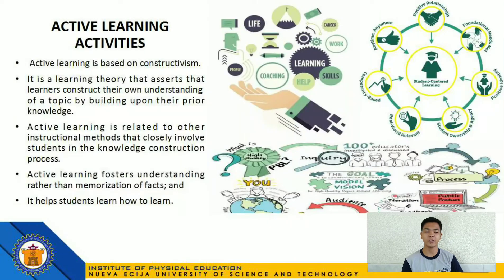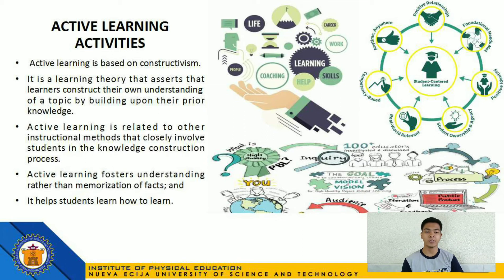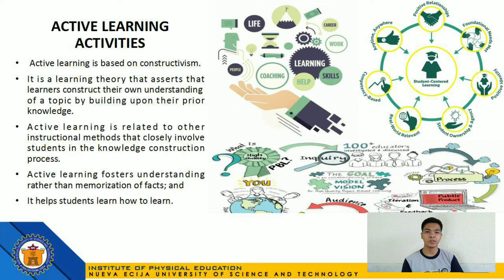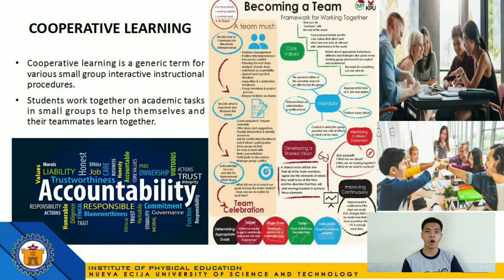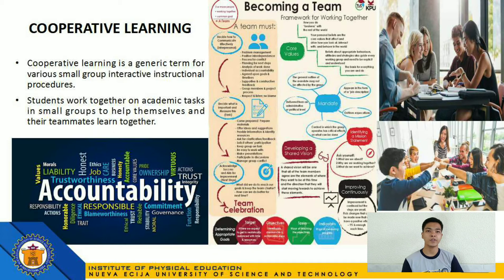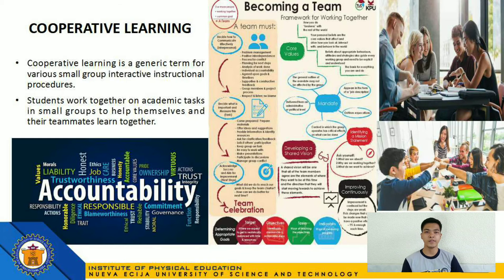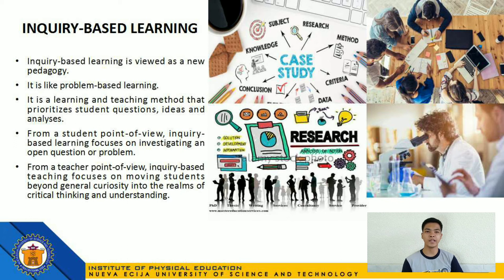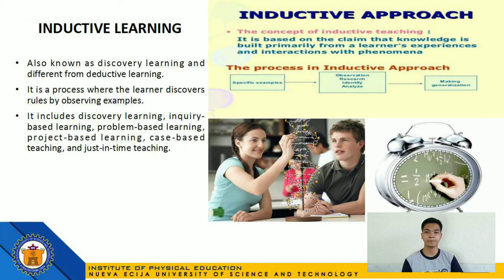Methods and Strategies for Learner-Centered Teaching